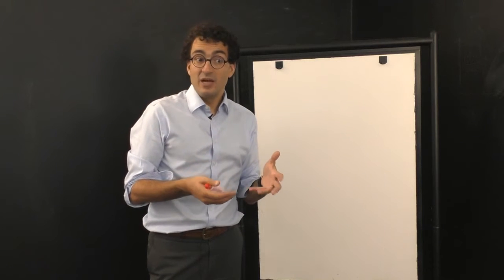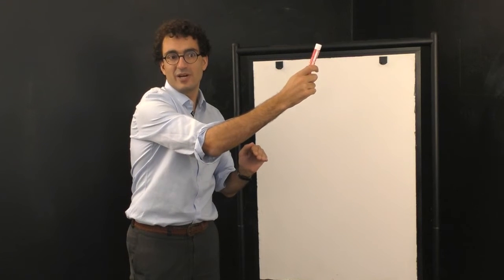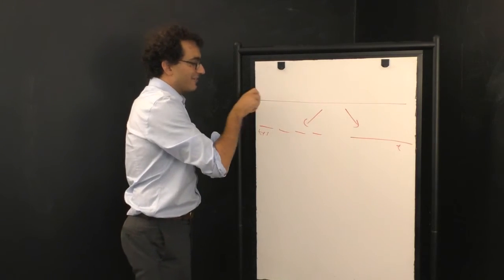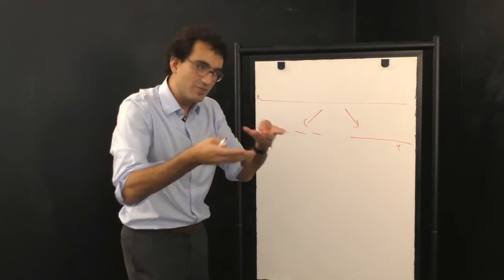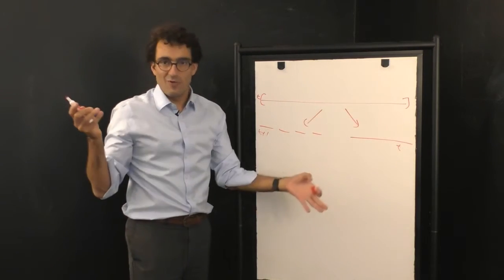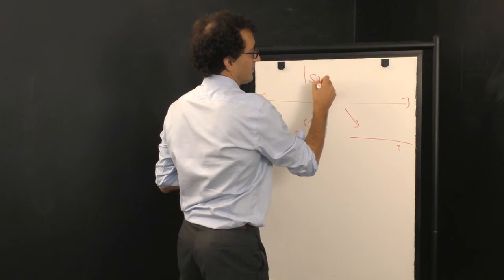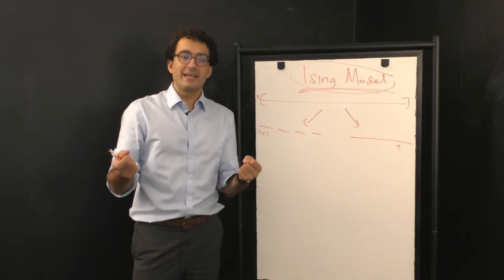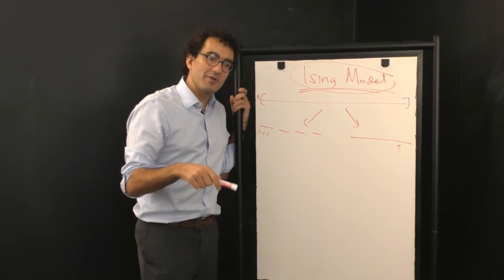Renormalization: From CAs to Ising